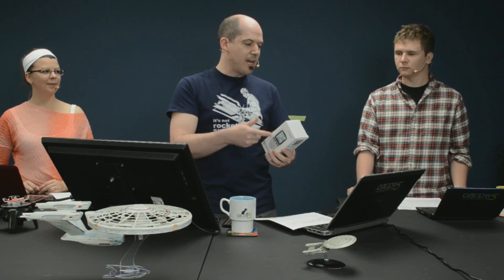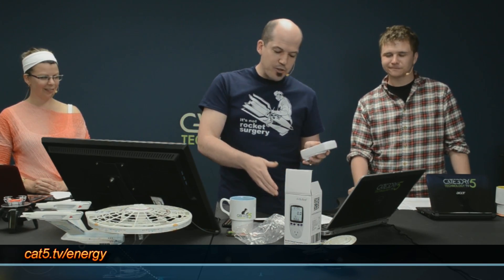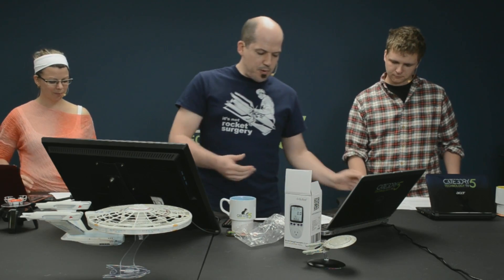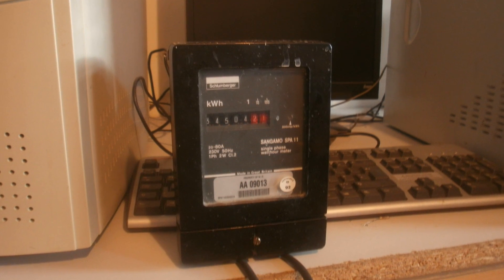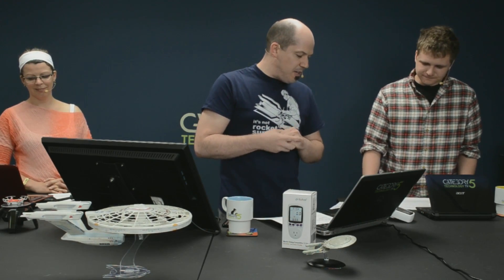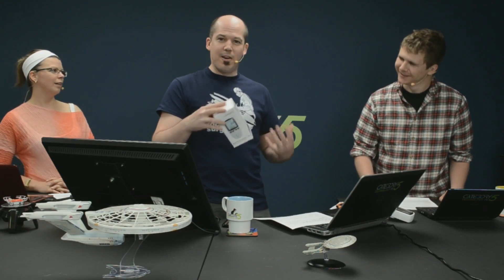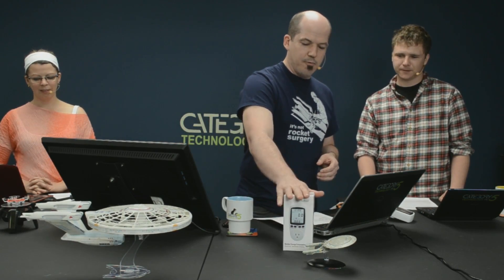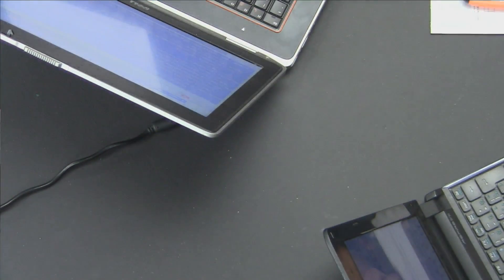A Cheap Device That Will Cut Your Electricity Bill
We all love to save money, but it can be difficult to figure out where to save. Sometimes it means cutting back on guilty pleasures, but other times it simply means knowing which appliances in your house are running a ridiculous bill. Learn how to use the device, and be blown away by what Robbie's home server is costing him.